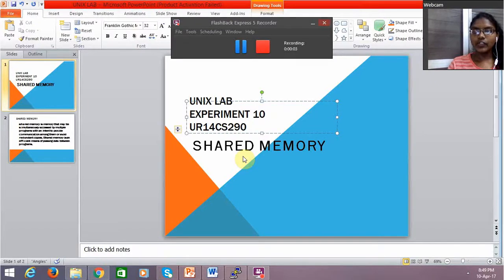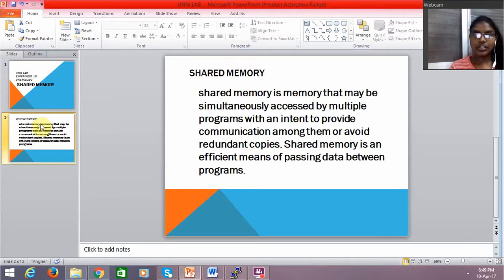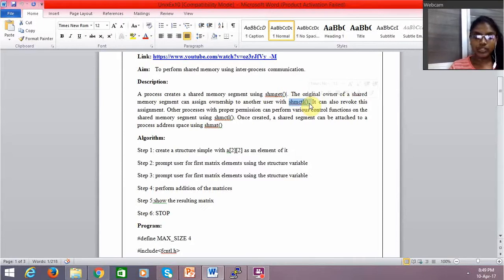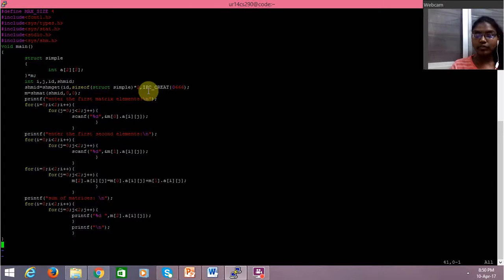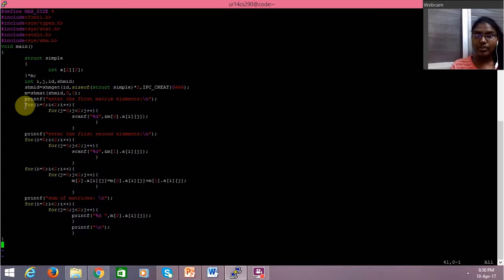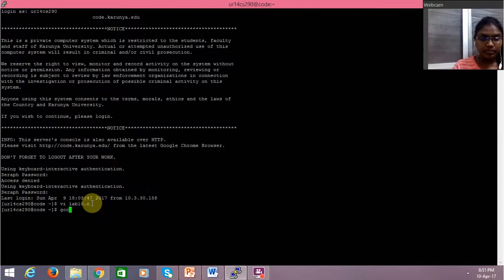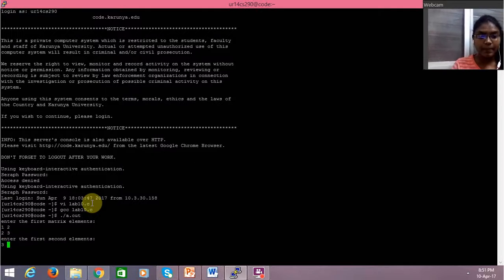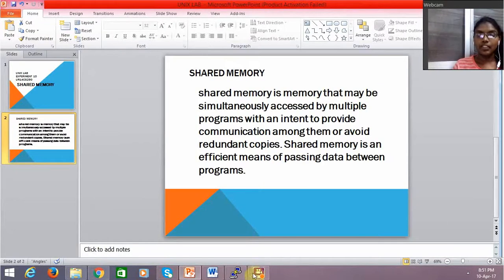lab10_unix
COMMUNICATION USING SHARED MEMORY